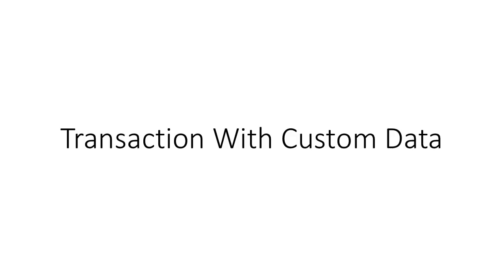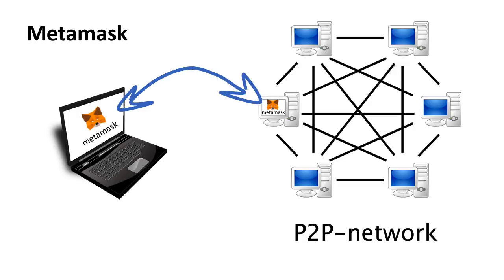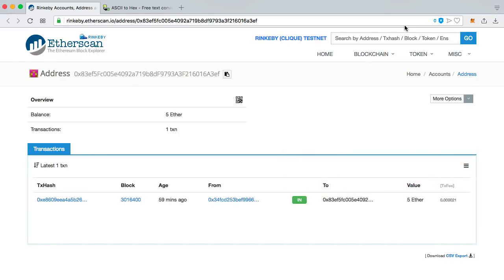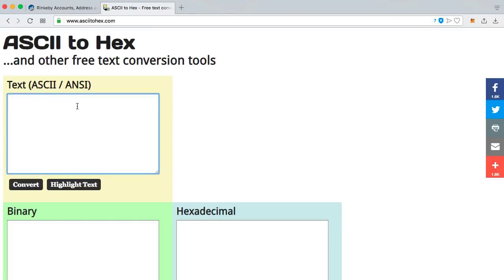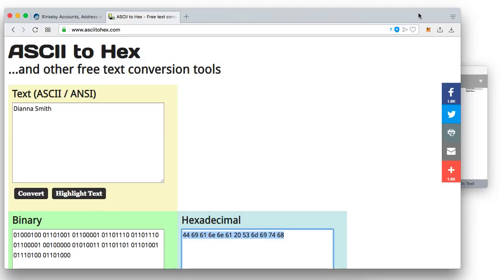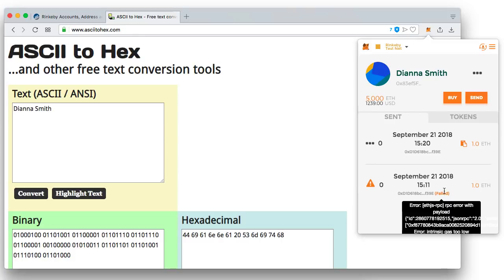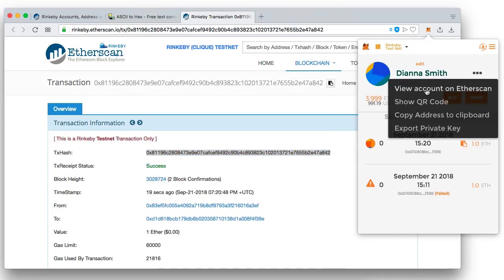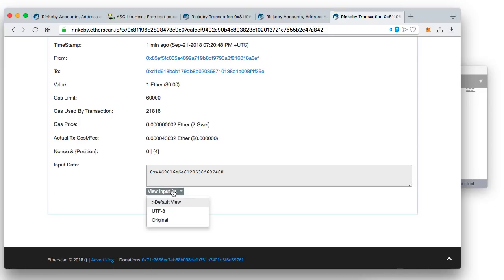Send Us One Ether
Abel's Address
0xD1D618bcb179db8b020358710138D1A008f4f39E